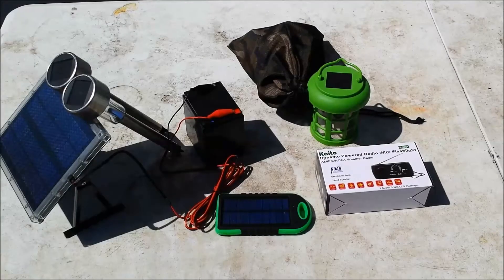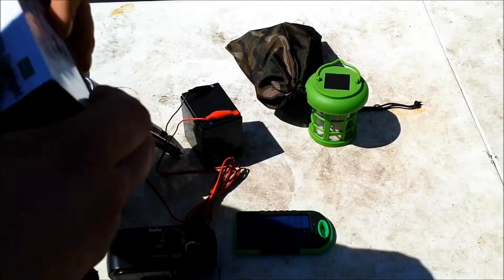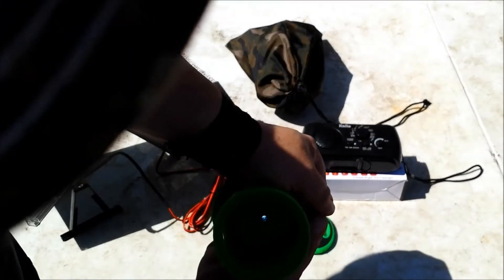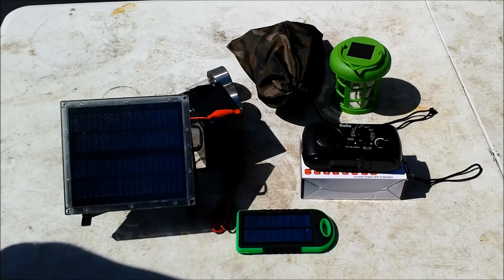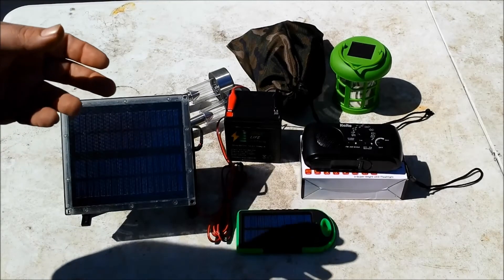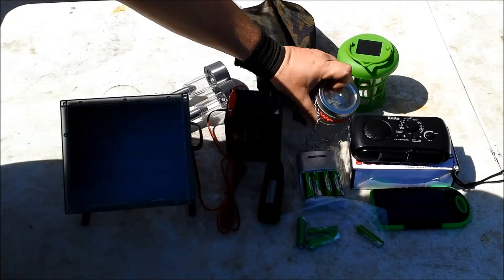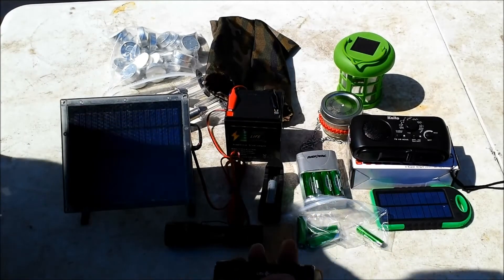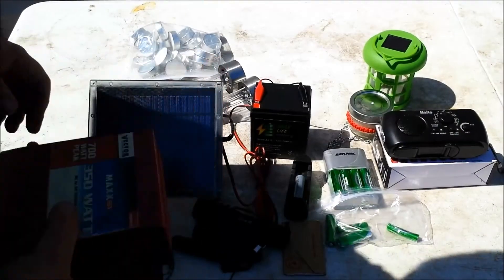Prepper Power Outage/Grid Down Kit with Solar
UPG solar panel with Max Life 5ah battery
Solar Battery Bank USB cell phone charger
Kaito emergency dynamo radio/flashlight